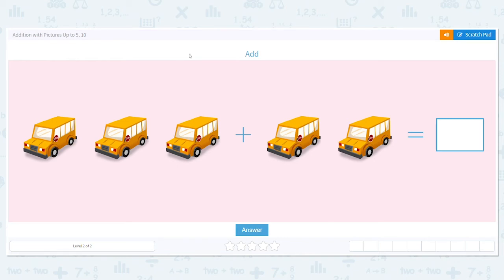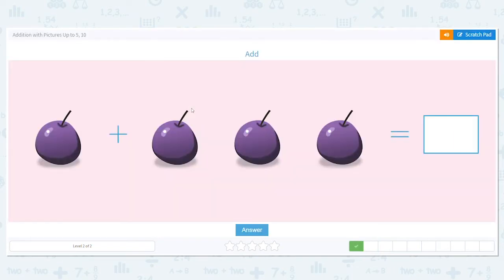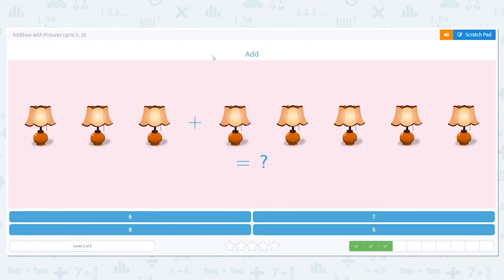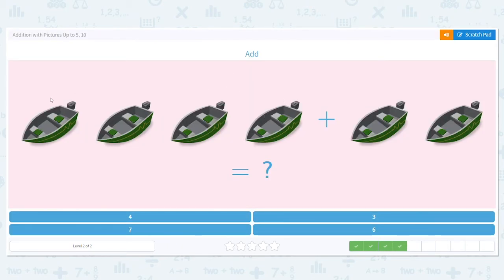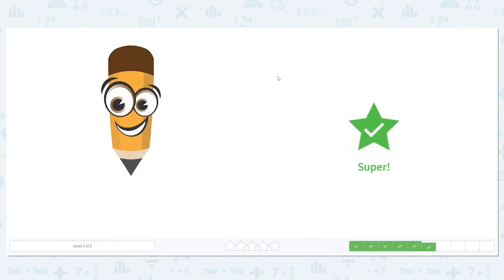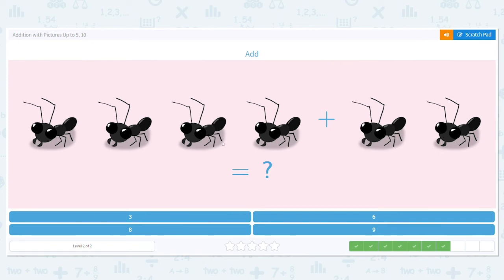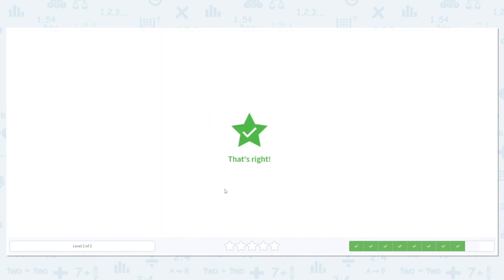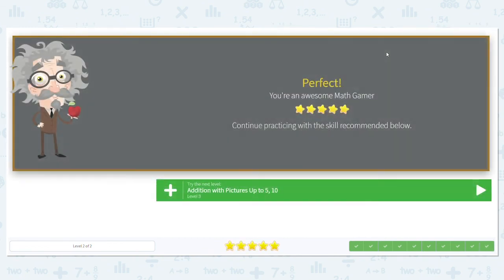K.56 Addition with Pictures Up to 5, 10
Addition with Pictures Up to 5, 10
Practice adding objects up to 10.